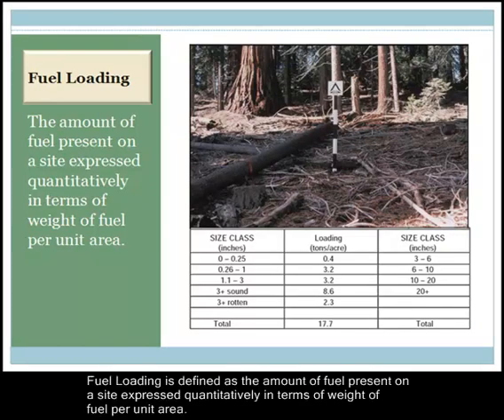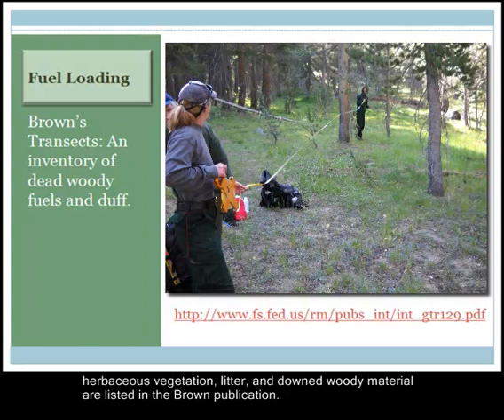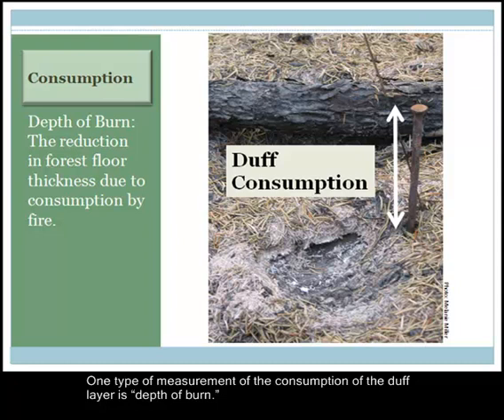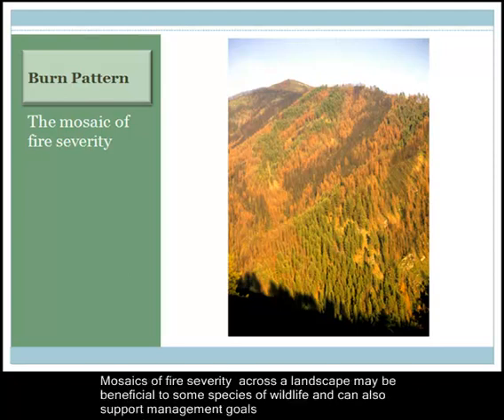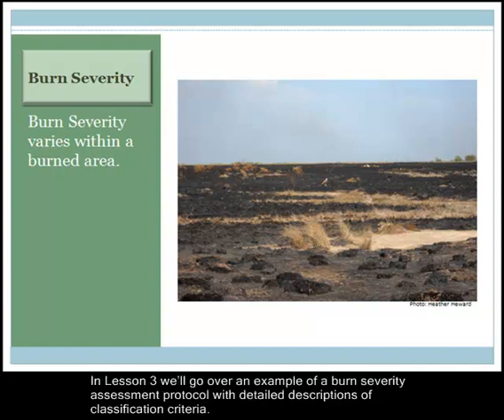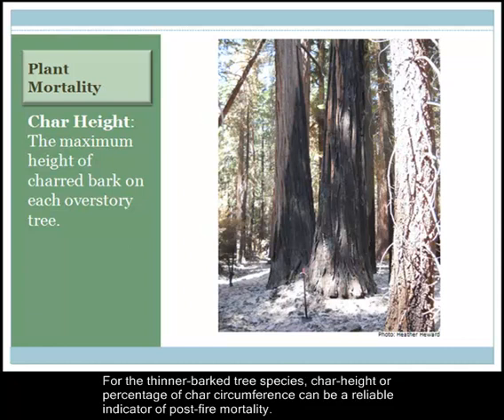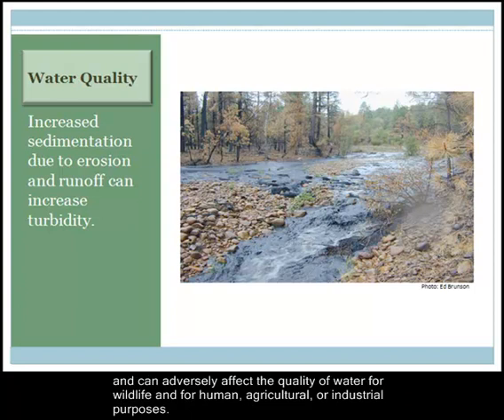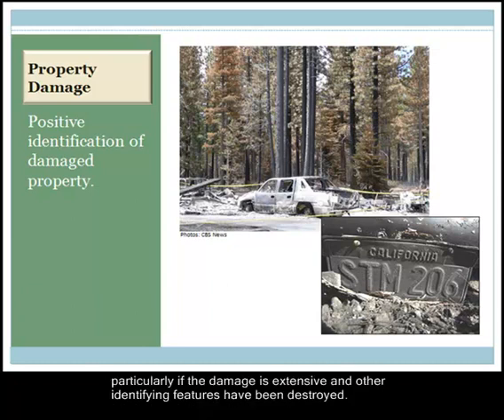Lesson 7: Fire Effects part 2